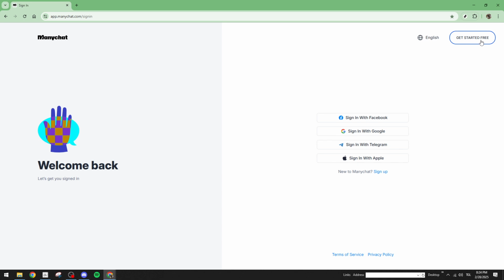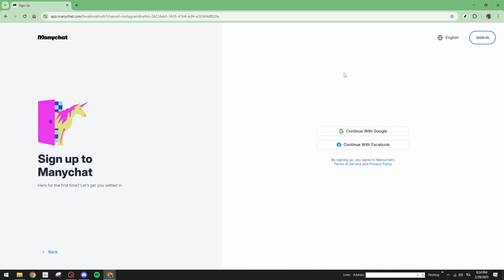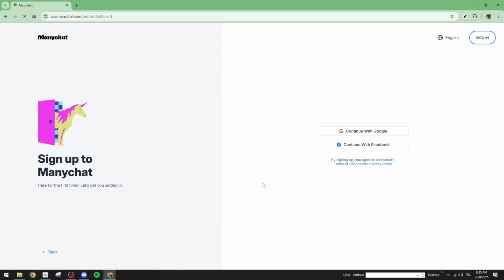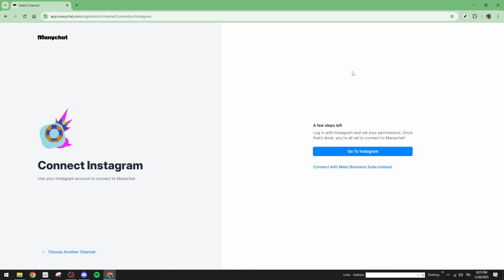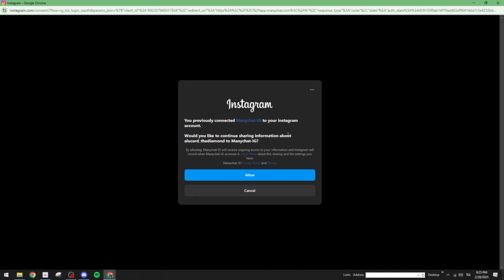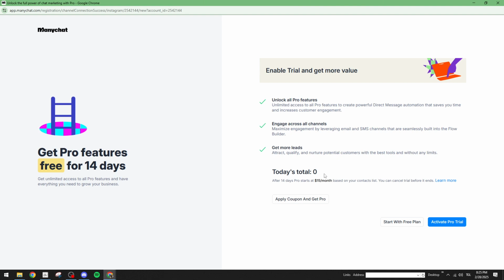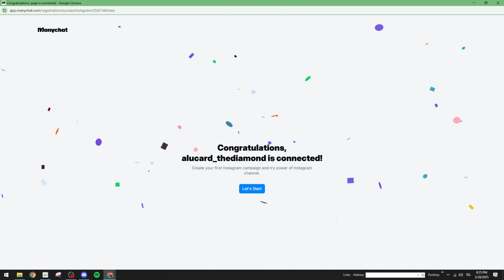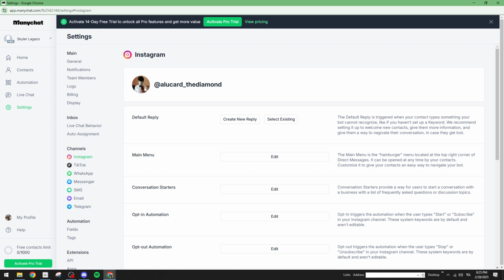How to Set Up Manychat on Instagram Fast and Easy Tutorial [2025 Full Guide]